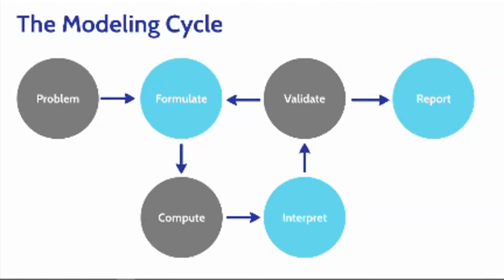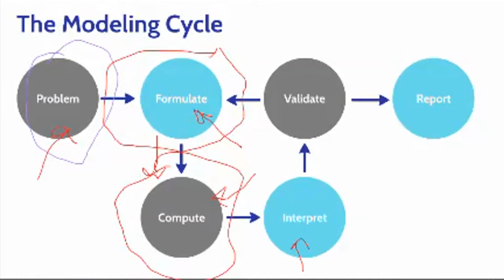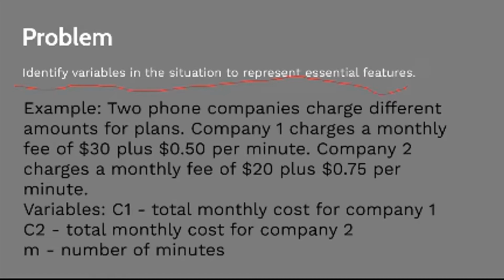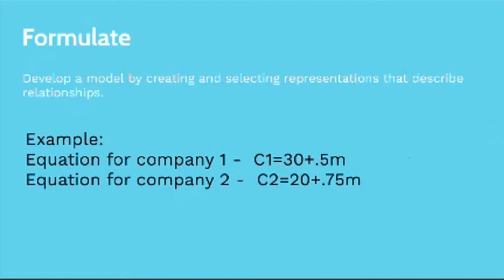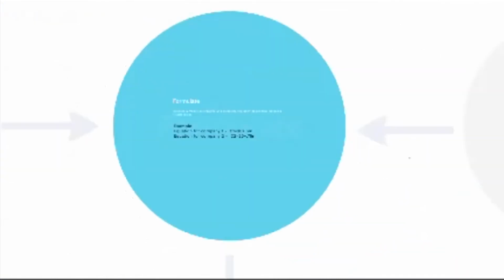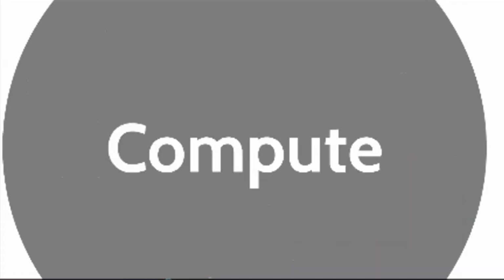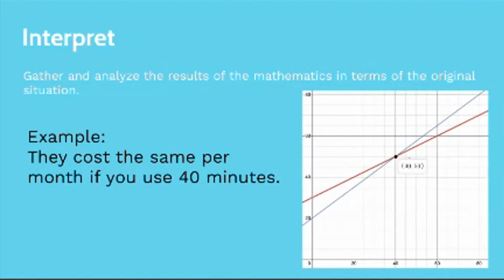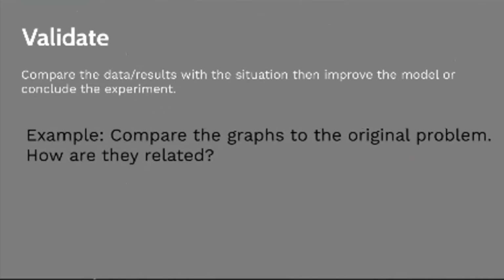Mathematical Modeling Cycle